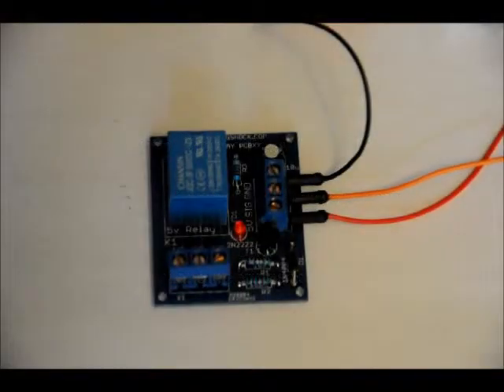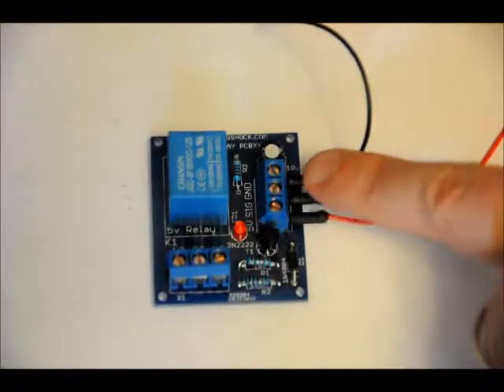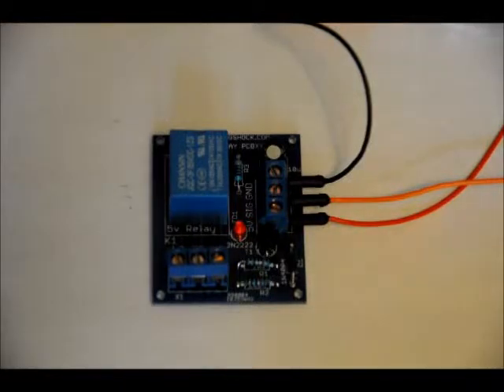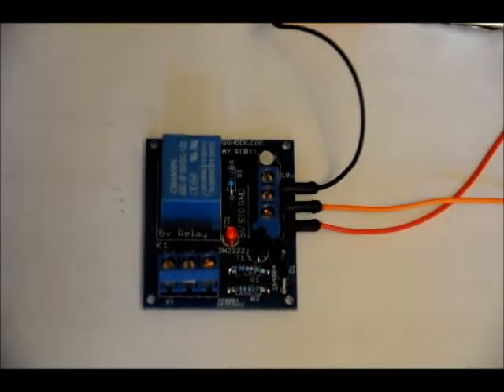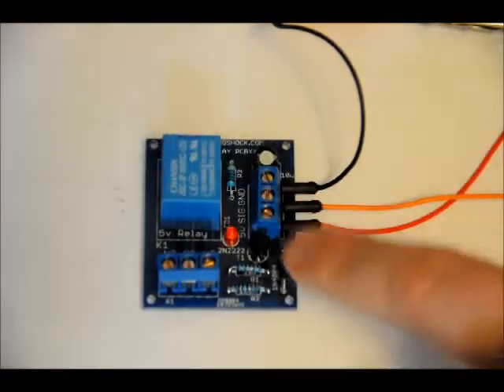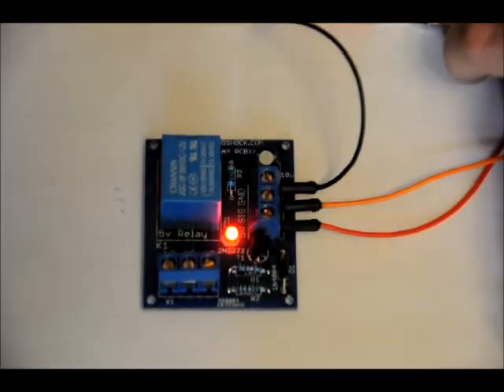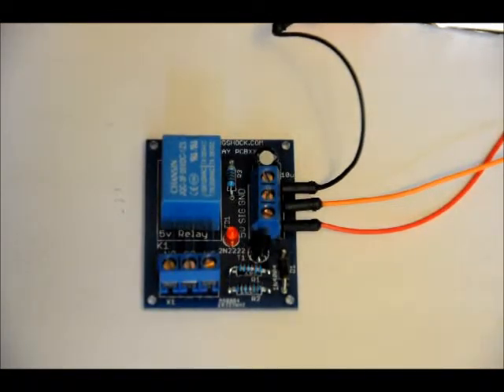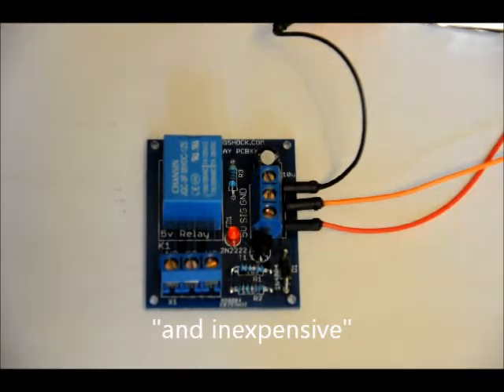Relay and Driver board DIY electronics kit